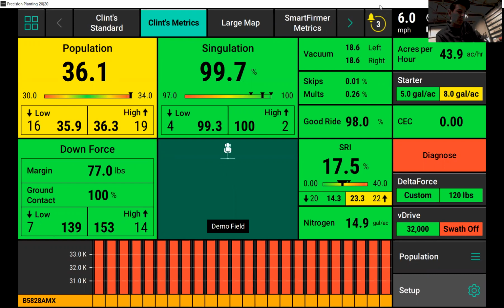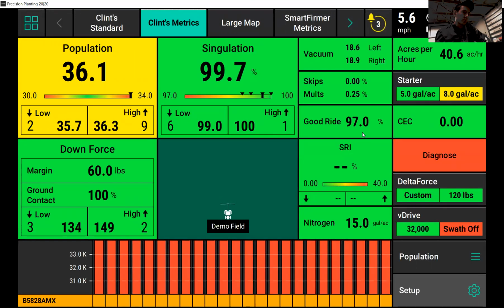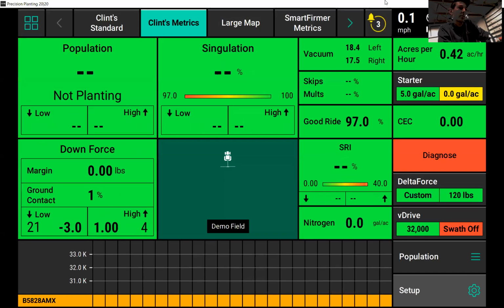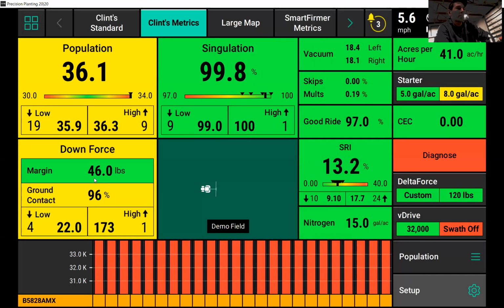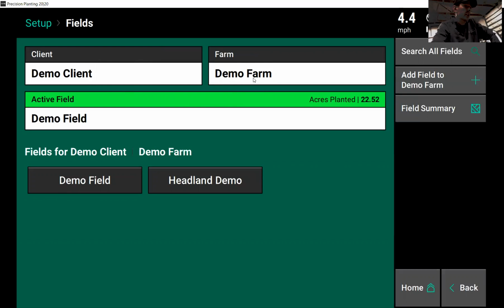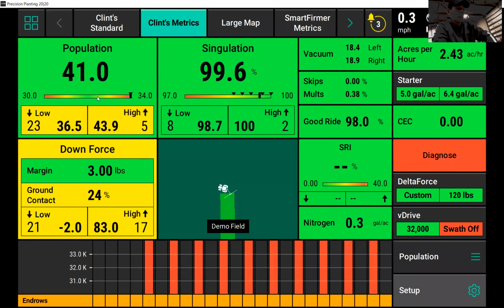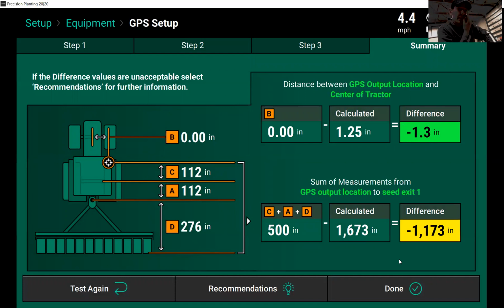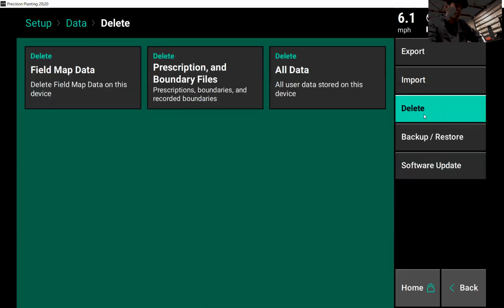Basic 20 20